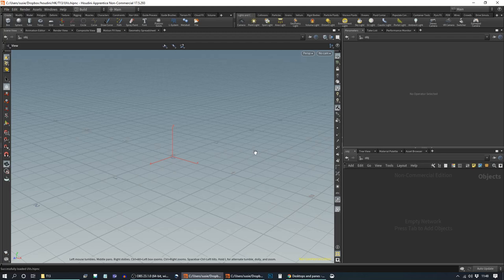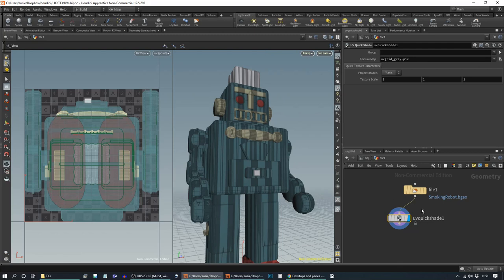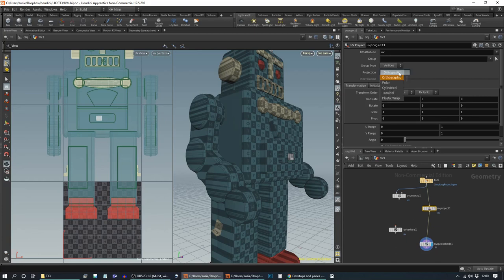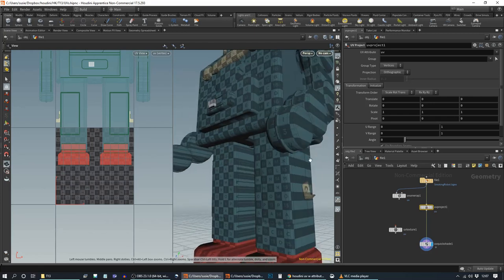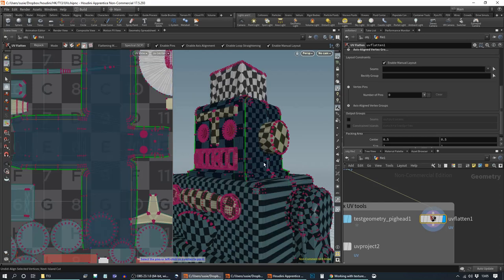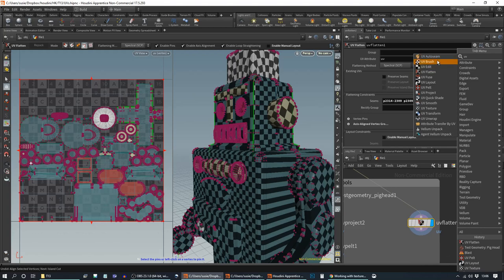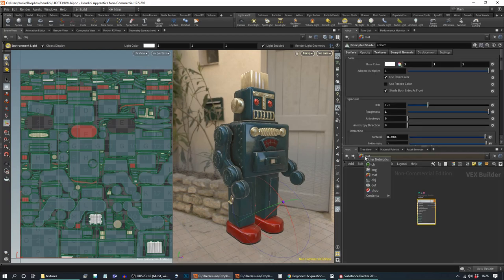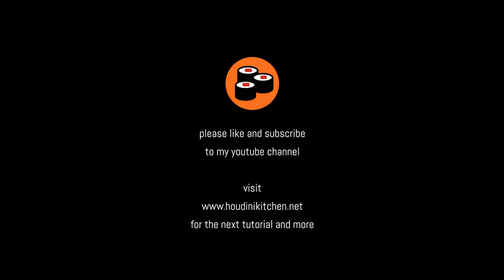Tutorial 13. UV Tools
This Tutorial is an overview of the different nodes available to create UVs in Houdini, and also covers setup, display and previewing of UVs and textures in Houdini, and demonstrates a quick way to display PBR textures.

Displaying UVs  (at 1:00 minutes)
UV Quickshade node  (at 3:40 minutes)
Simple UV tools: UV Unwrap, UV Project, UV Texture nodes  (at 5:45 minutes)
UV Pelt node  (at 14:20 minutes)
UV Flatten node  (at 22:50 minutes)
UV Autoseam node  (at 30:50 minutes)
UV Layout node  (at 39:20 minutes)
UV Editing Tools: UV Brush, UV Edit, UV Transform, UV Smooth, UV Fuse  (at 42:30 minutes)
Multiple UV sets  (at 47:40 minutes)
Displaying PBR textures in Houdini  (at 49:40 minutes)

This includes a HIP file with the network used to build the robot as well as finished UV'd model GEO file.